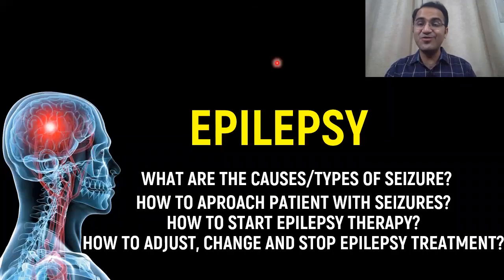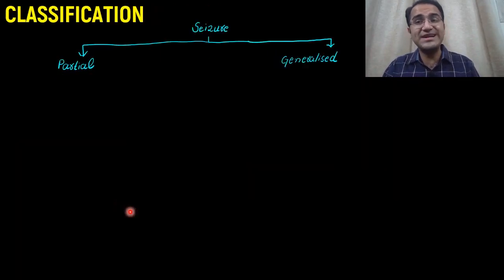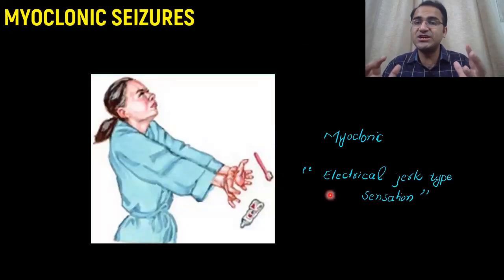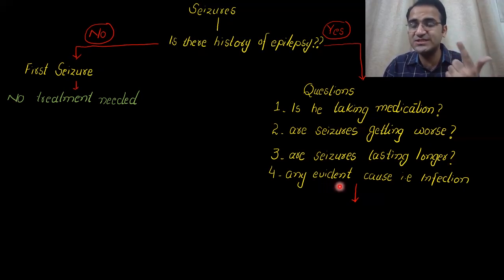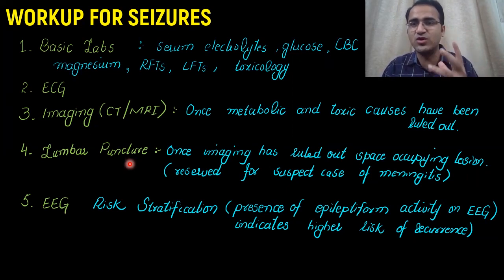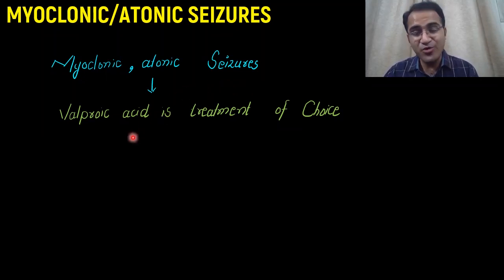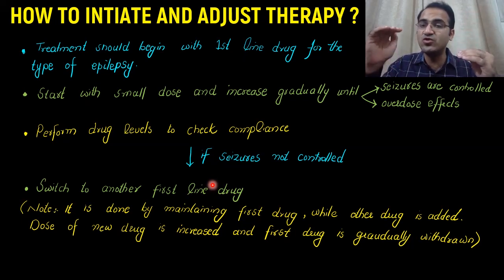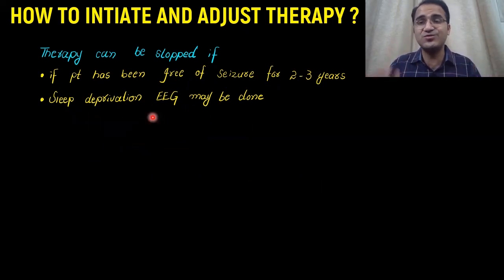EPILEPSY/ SEIZURE DISORDER LECTURE ON TREATMENT, CAUSES, SYMPTOMS, COMPLICATIONS, TYPES OF SEIZURES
In this video on epilepsy treatment and management I have talked about epilepsy diagnosis,causes and symptoms of seizure disorder.Types ofepilepsy and complications of epilepsy and treatment of seizure disorder.How to treat epilepsy and types of epilepsy and signs and symptoms of epilepsy are explained in this video.Epileptic seizures causes signs and symptoms are fully explained.

(0:00) Intro
(0:40) Causes of Seizures
(2:15) Types of seizures
(5:33) How to approach patient with seizures
(7:36) Investigations of epilepsy
(9:19) Treatment of seizures
(11:54) How to initiate and adjust therapy
(15:37) Summary